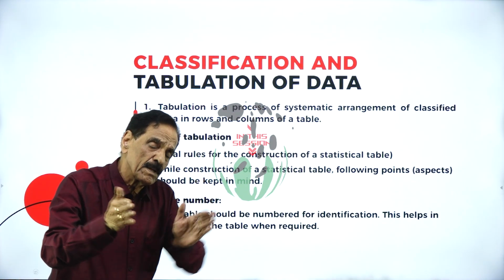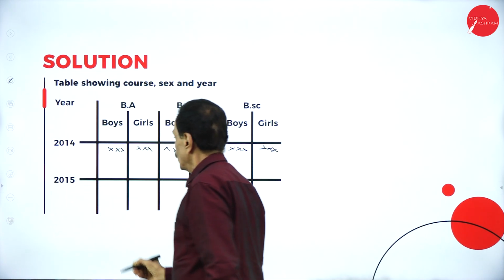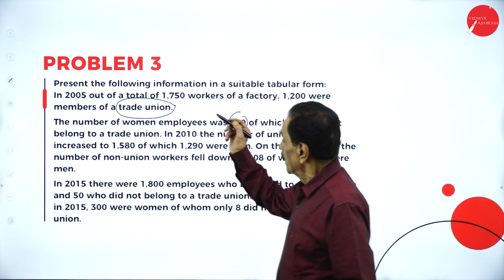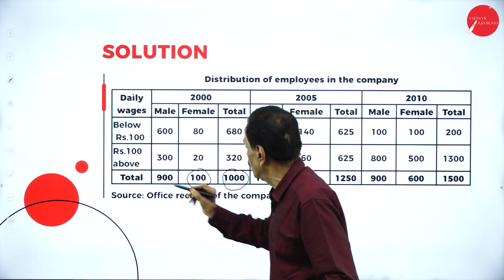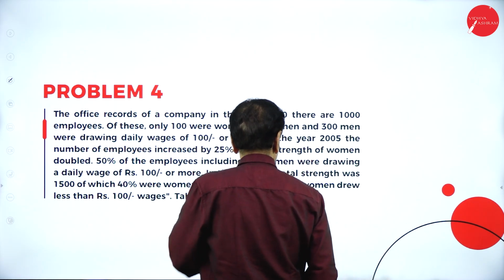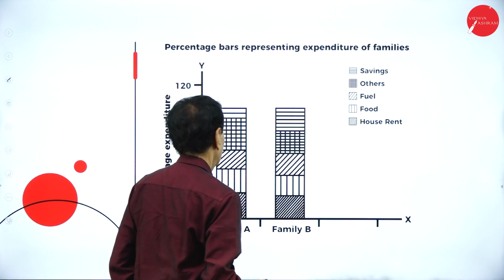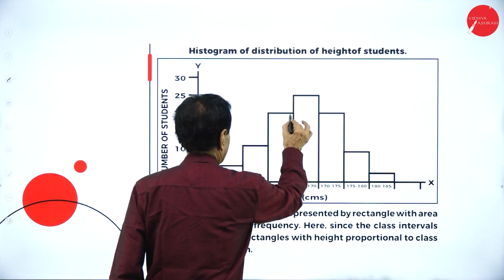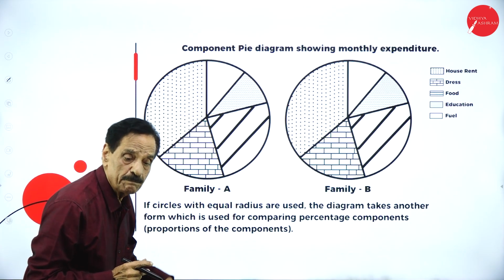DAY 03 | STATISTICS FOR BUSINESS DECISIONS | III SEM | B.BA | NEP | INTRODUCTION TO STATISTICS | L3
Course : B.BA
Semester : III SEM
Chapter Name : INTRODUCTION TO STATISTICS
Lecture : 3